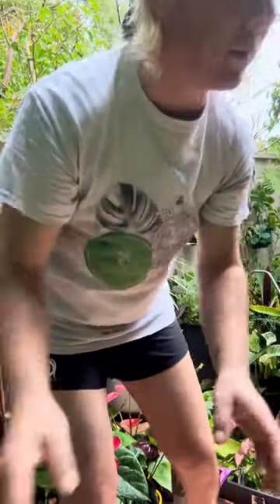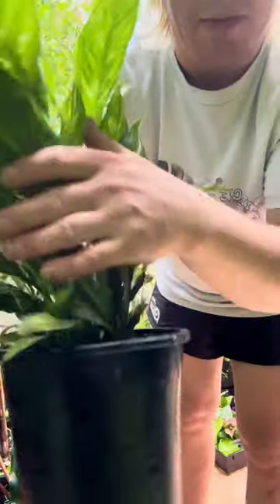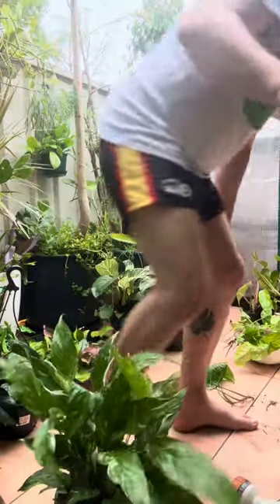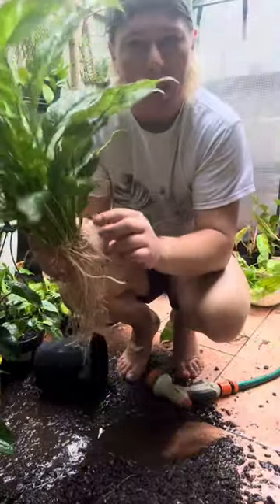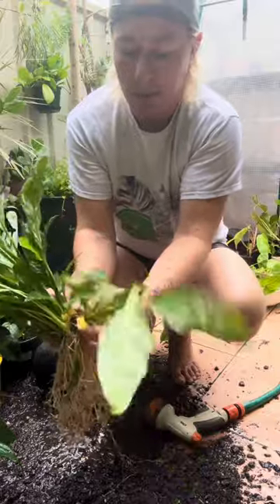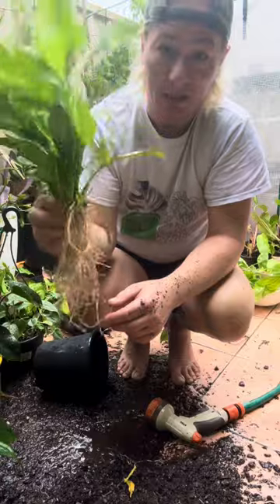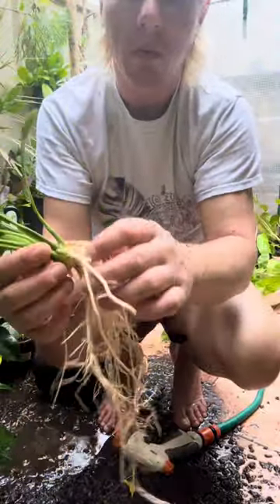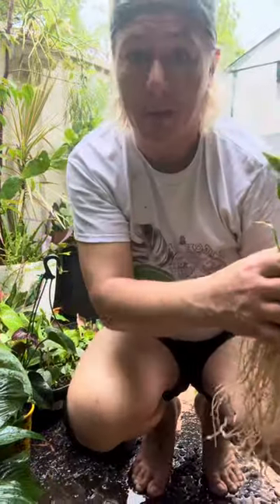Creating a Hydro Plant using various Peace Lily’s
One of the most asked questions @Thepropagationstationaustralia gets is how do you create and maintain a Hydro Peace Lily. Here is your answer. Water level is upmost importance in keeping your creation healthy & getting rid of all the dirt from each node to keep your creation free from muck and constant water changing drama. and a few of my tips and tricks I use, please be ready for some brutality and I apologise profusely for the plumbers crack. This video was off the cuff. You know how to reach us with any questions.
Let me know how those mother nodes go!